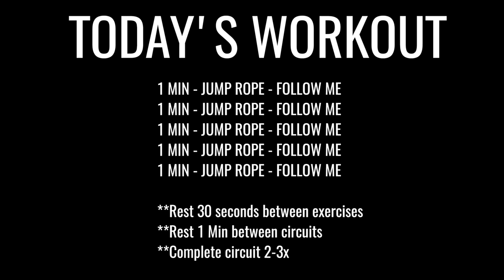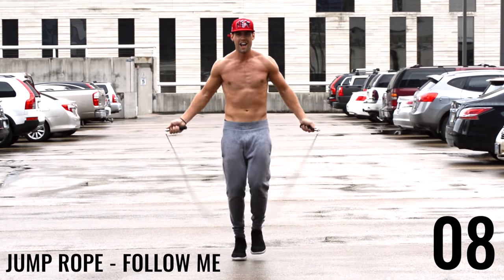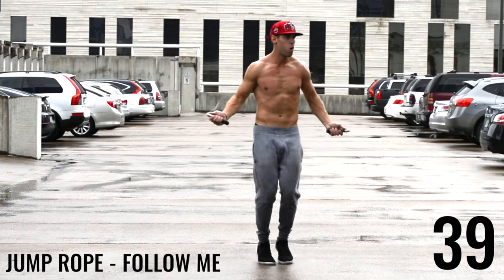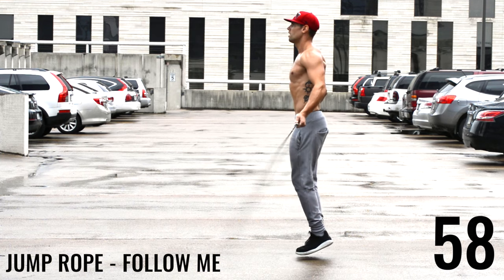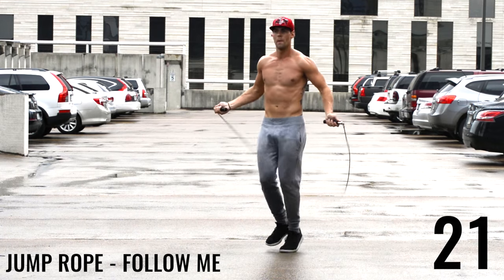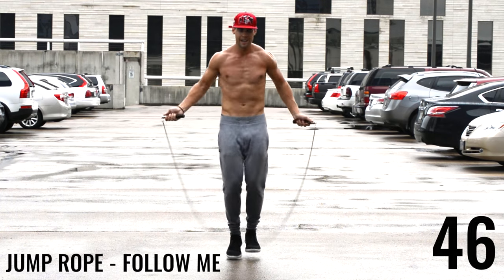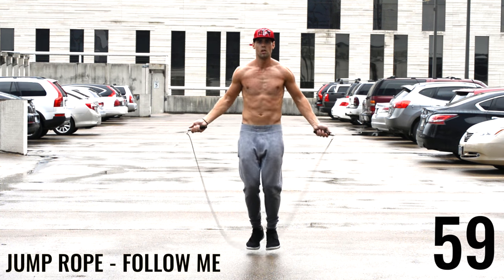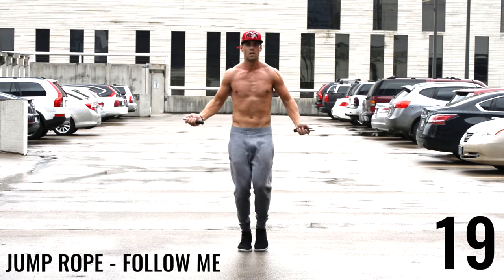Jump Rope Workout To Lose Weight - Endurance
**rest 30 sec between exercises
**rest 1 min between circuits
**complete circuit 2-3x total